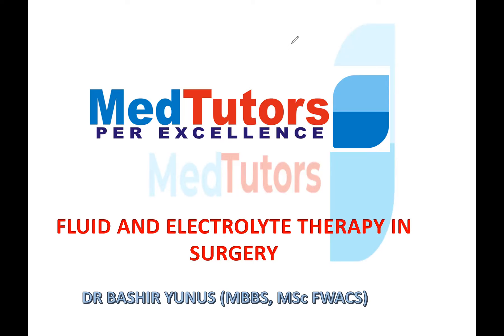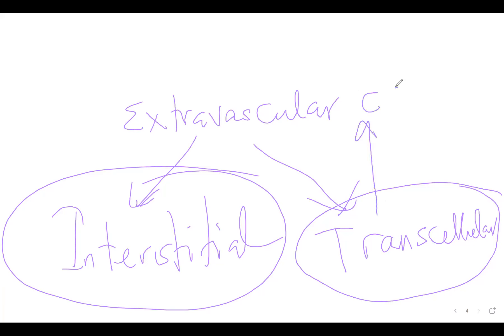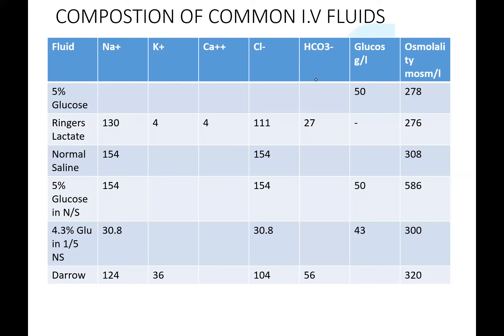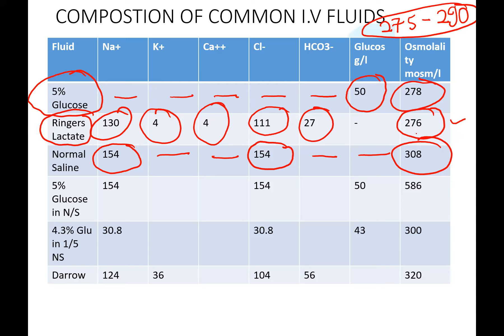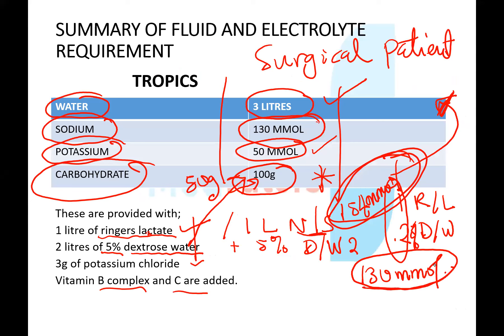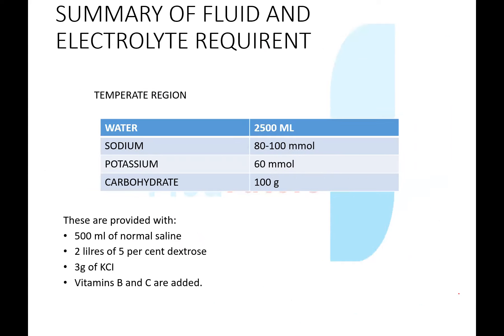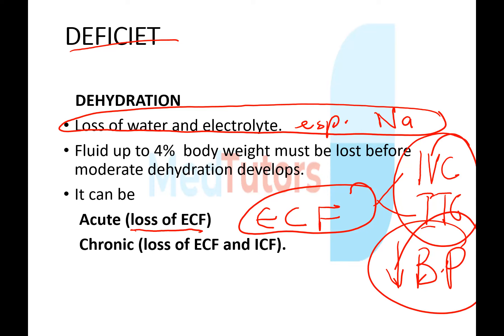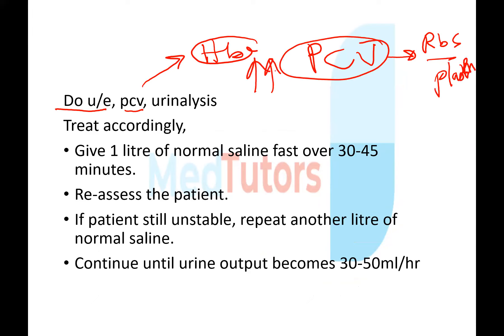FLUID AND ELECTROLYTES LECTURE 1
PRINCIPLES OF FLUID AND ELECTROLYTES THERAPY